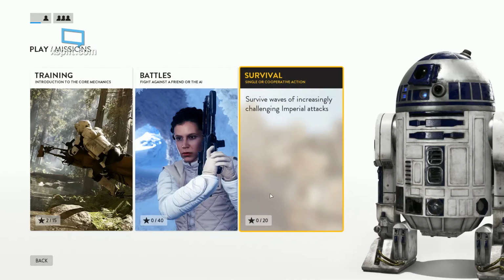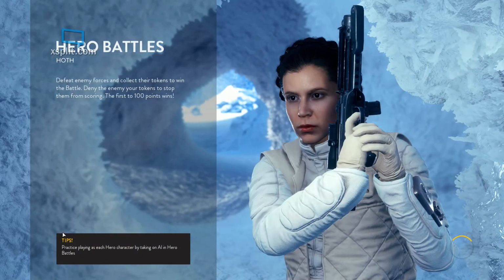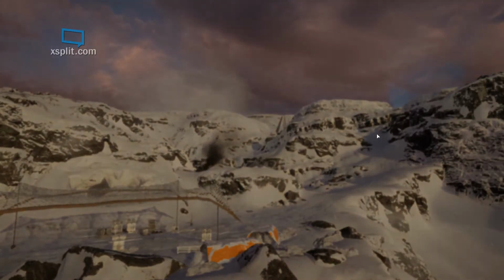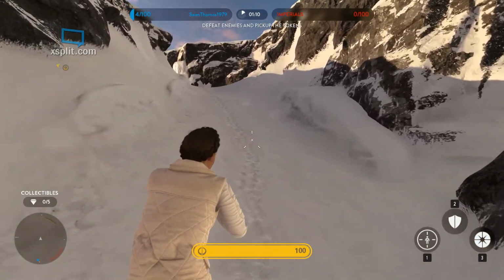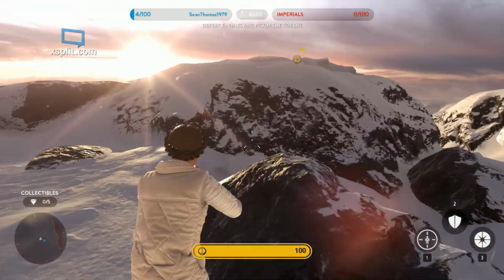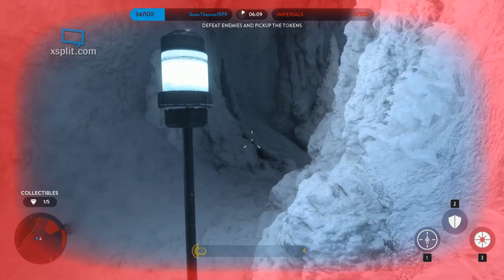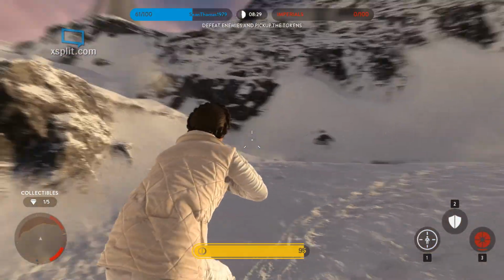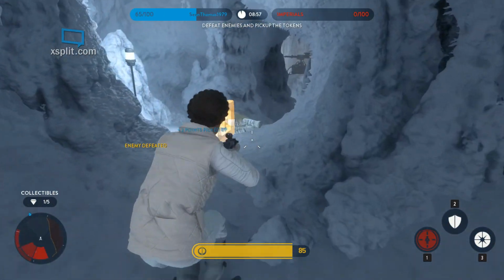STAR WARS Battlefront Ultimate Eddition Hoth Ground Battle (ep 1.)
Duck and Cover!  Newly released STAR WARS Battlefront has arrived.  Have a seat and explore the fun with me.  Leave a comment indicating what you would like to see next.  If you were entertained please mash the like button.

System Information:
Playing on a ASUS ROG laptop with Geforce GTX 980m, 2.5 GHZ, 64 bit Win 8.1, 24 Gig RAM